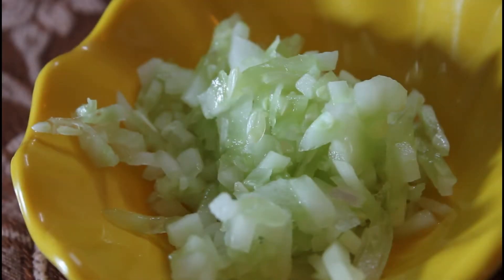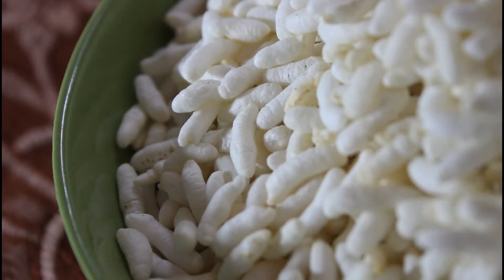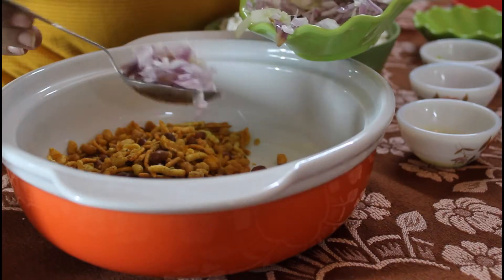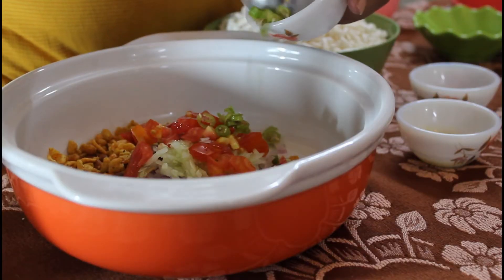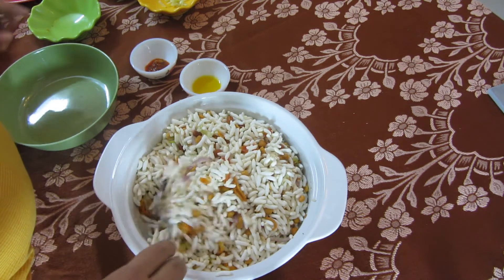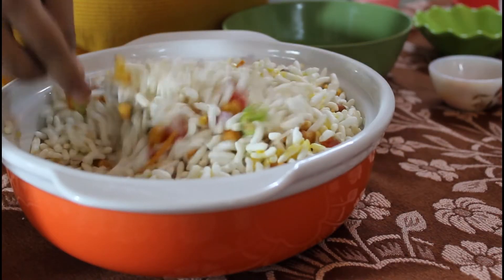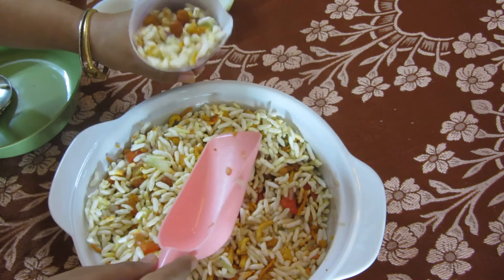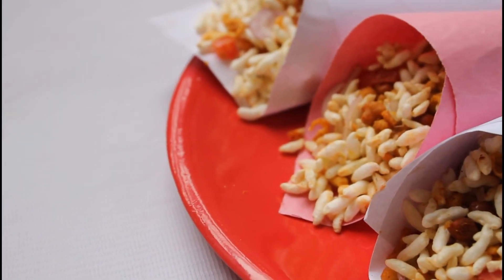Jhal Muri By Sharmilazkitchen- Indian Spicy Puffed Rice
•  3 cups of Muri/ Murmura (puffed rice) -- available at most Indian groceries and also used to make Bhelpuri
• 1 cup Chana Chur -- also available at Indian grocery stores
• 1 green chilli very finely chopped
• 1 small onion finely chopped
• 1/2 tsp mustard oil
• 1/2 tsp oil from your favorite pickle!
Preparation:
• Mix together all the ingredients in a large bowl and stir well.
• And it's ready. serve in a paper wrap immediately so that the Muri does not get soggy.
• it goes well with tea.